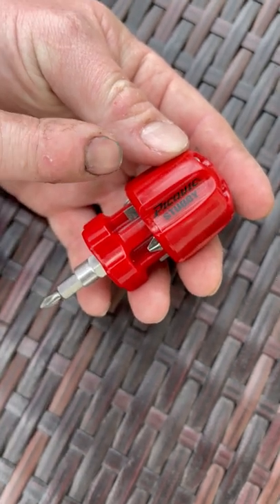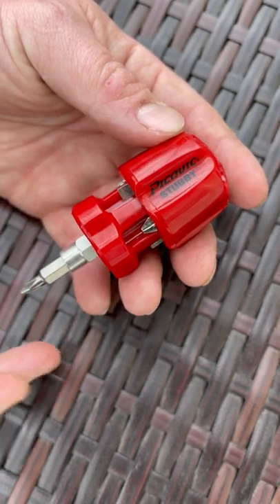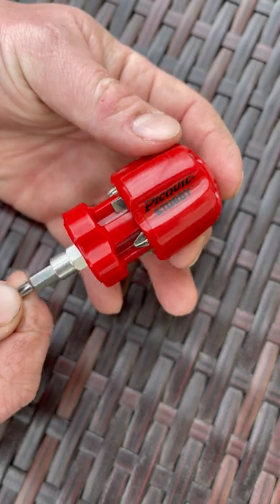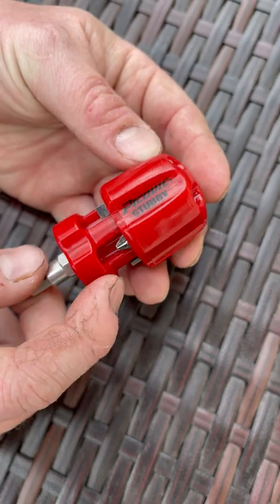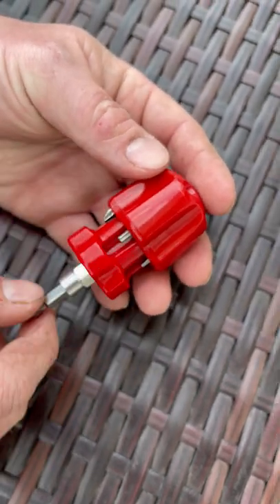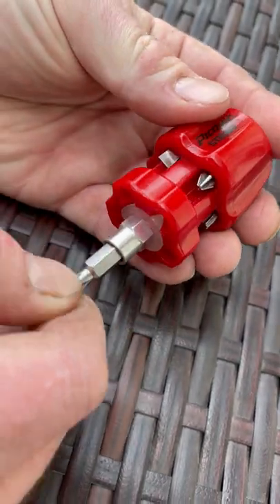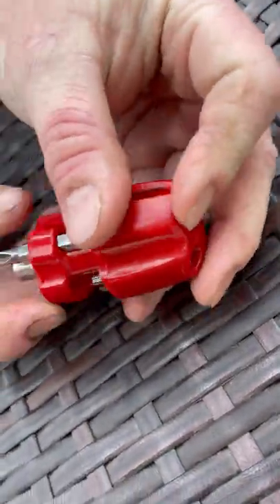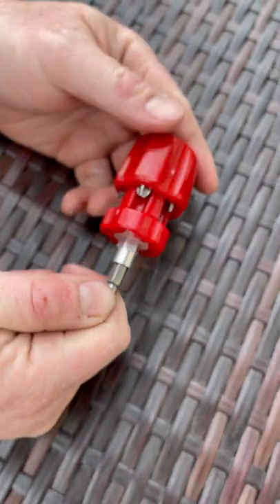Stubby Stubby Stubby!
Picquic Stubby! Great company out of Canada that makes some awesome multi screwdrivers!